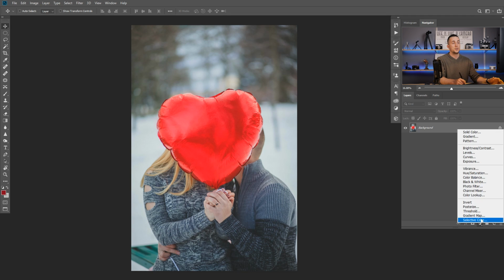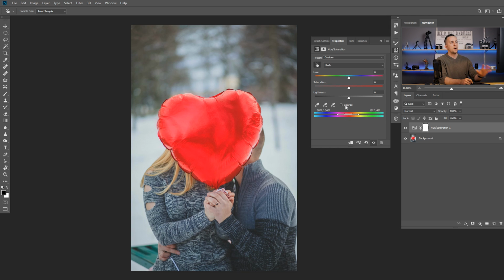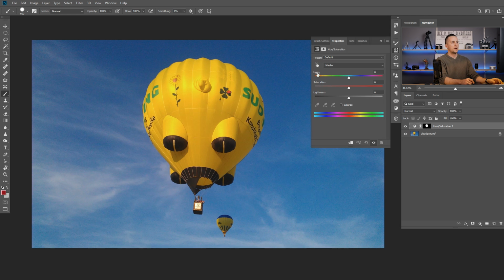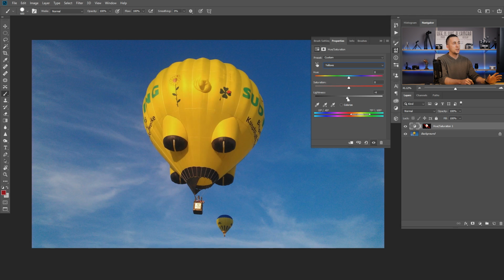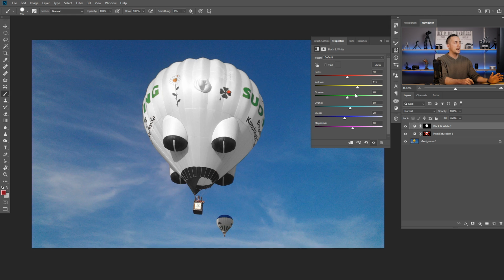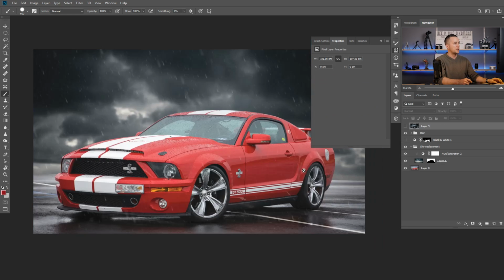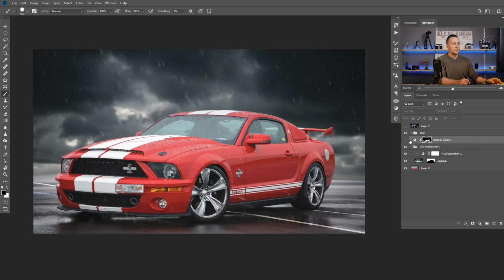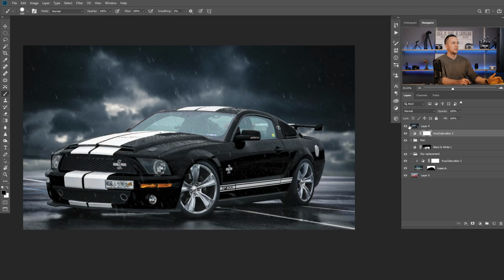Simple trick to change ANY COLOR into BLACK or White in Photoshop.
In this fun episode I will show you an easy and simple trick how to change any color in Photoshop into BLACK or WHITE.

Have fun!